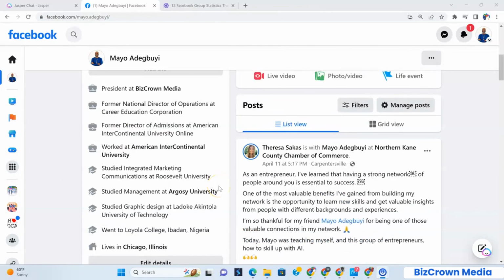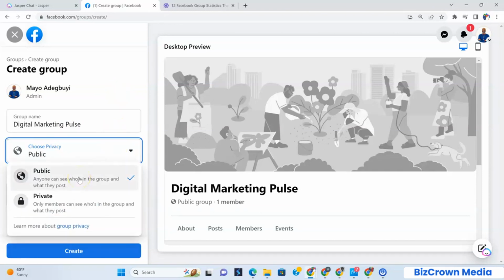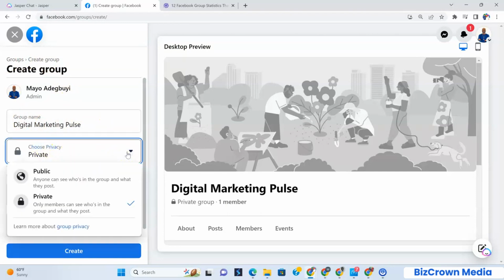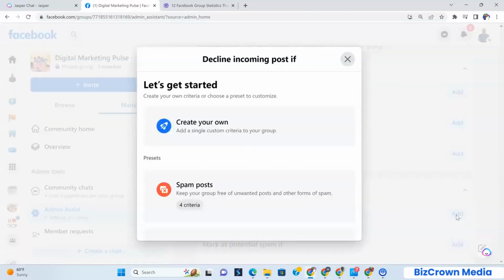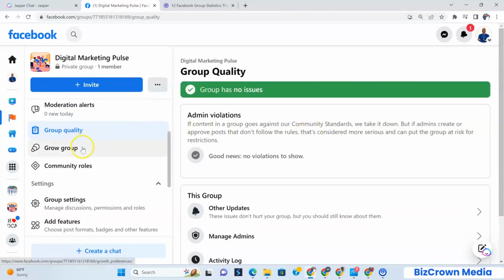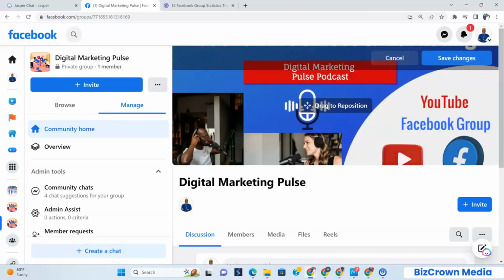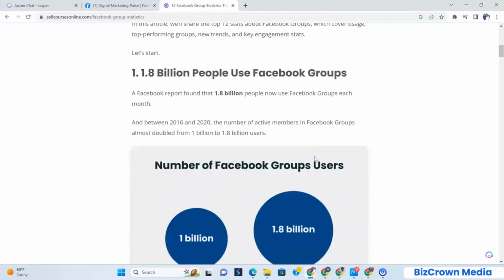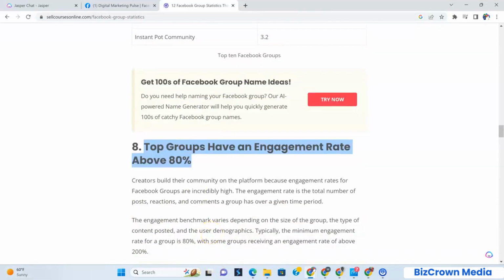How to Create a Facebook Group - Tips, Tricks, and Mind Blowing Stats!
Learn how to create a Facebook group with tips, tricks, and mind-blowing stats! This step-by-step guide will show you how to set up and manage a successful Facebook group for your community.